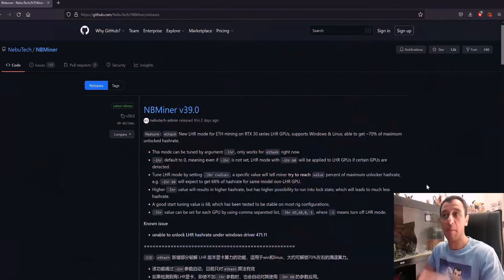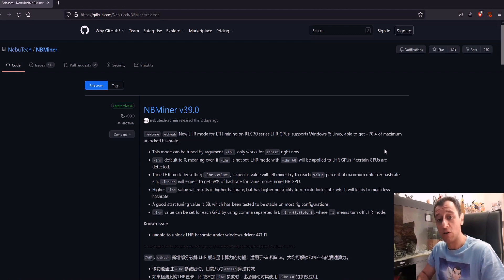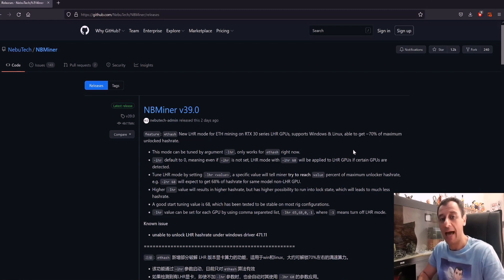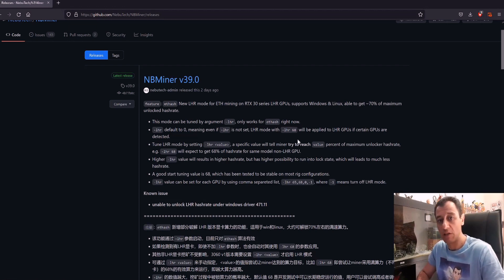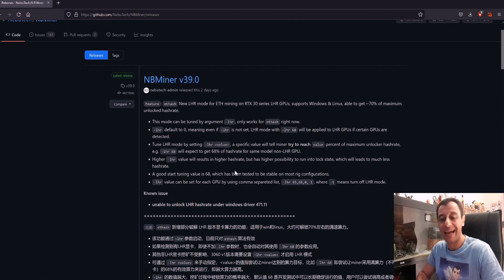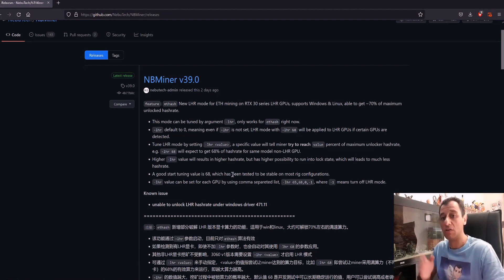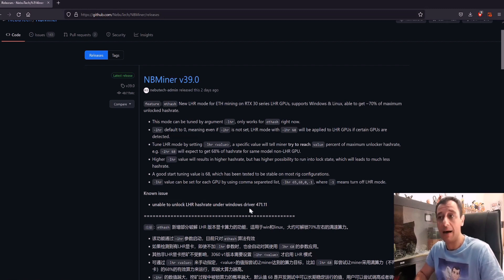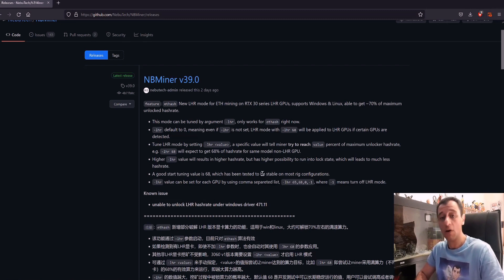LHR RTX-30 Series Cards | Unlock up to 70% hashrate on ETHash using NBMiner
Today on That Techo Guy I will be showing you how you can unlock up to 70% hashrate on LHR (Lite Hashrate) RTX-30 series cards when mining on the ETHash algorithm, by using the latest version of NBMiner.

I hope that you find this video useful and if you have not yet subscribed to my channel, please do so down below, and hit the notification bell for more great tech videos.

Thanks for your support and take care!